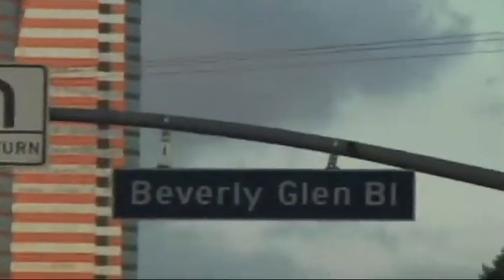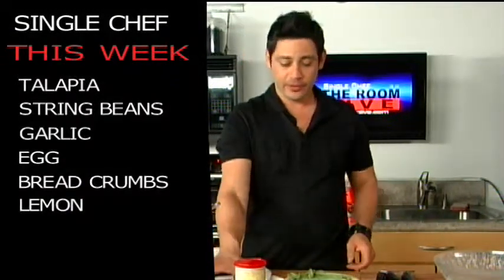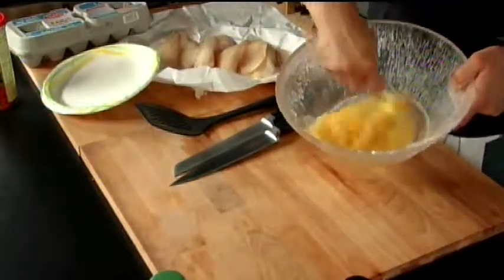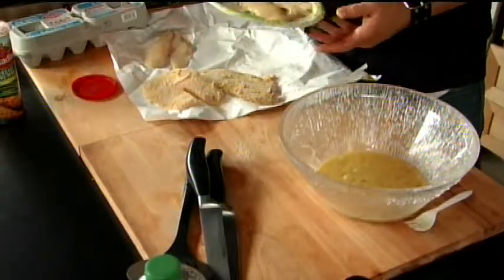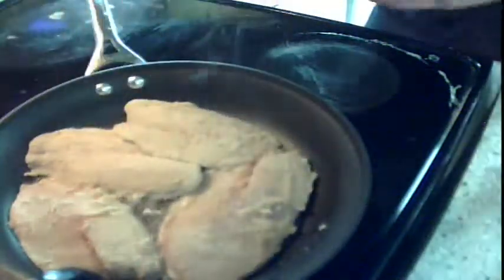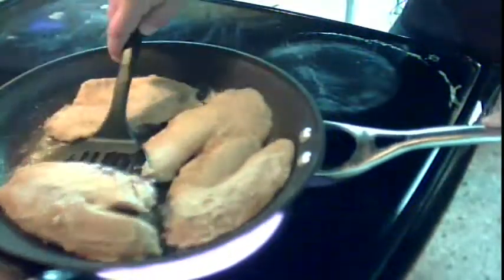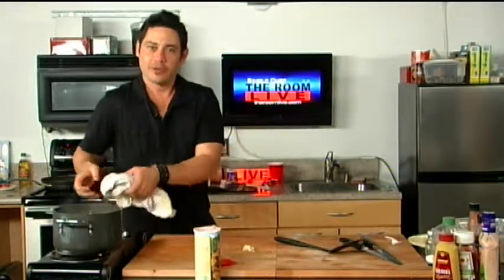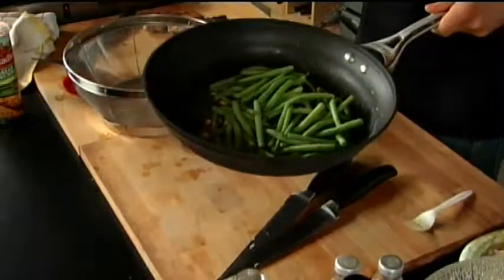The Single Chef - Talapia Filet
Matt Skollar is The Single Chef. This week he cooks Talapia Filet.